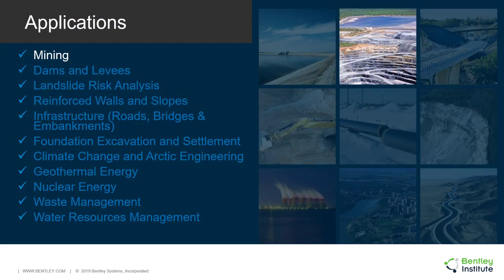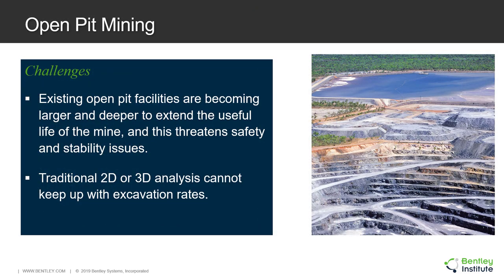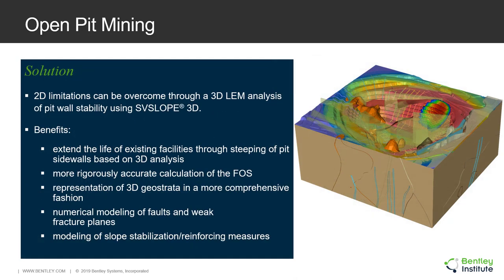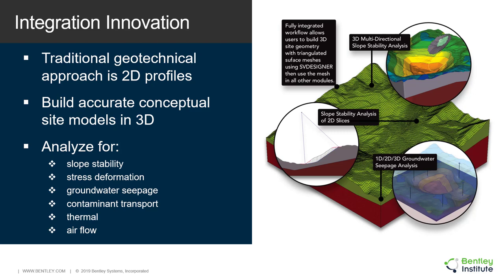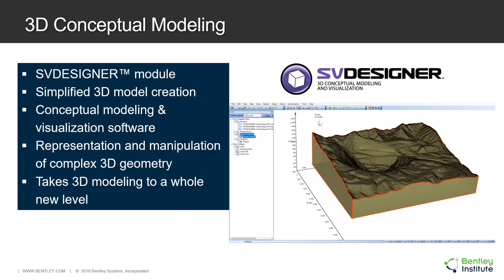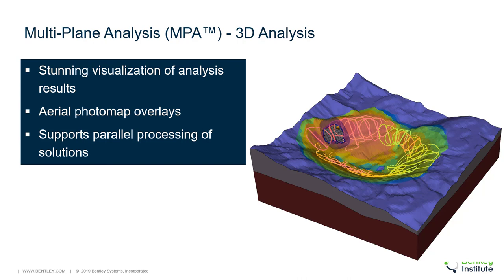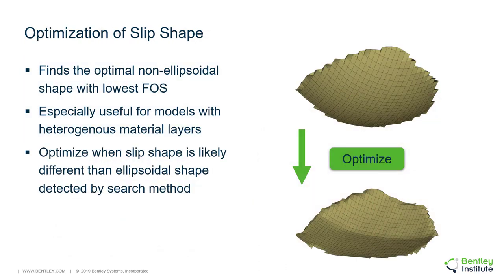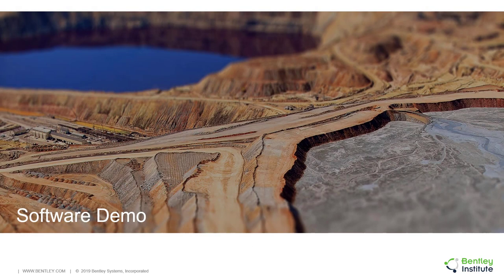Open Pit Slope Stability Analysis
This video looks at the use of the SVSLOPE software to perform limit equilibrium slope stability analysis of mining open pits.